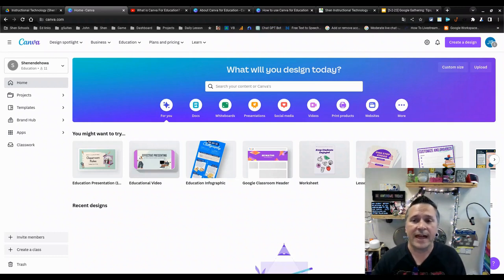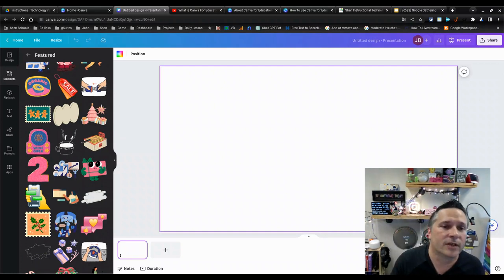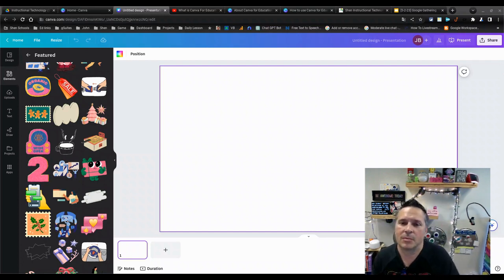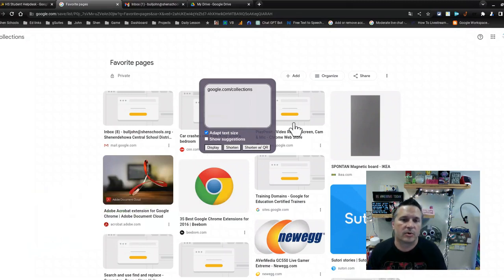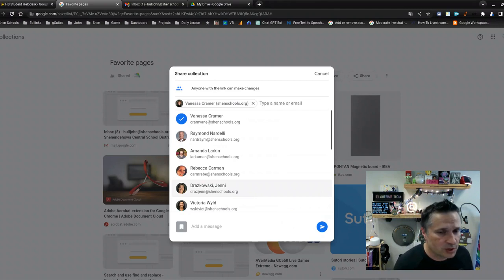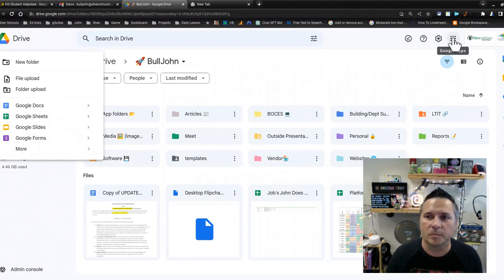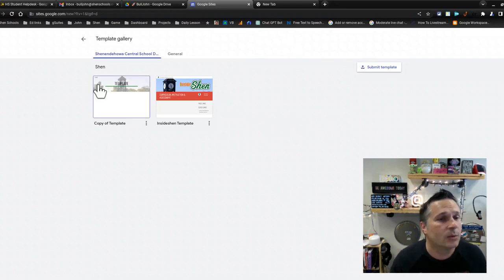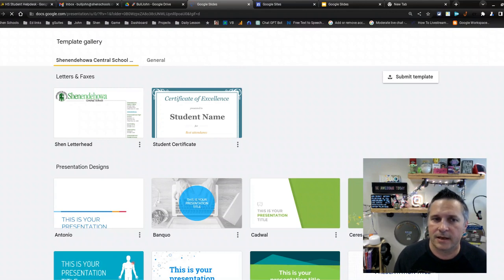What We Learned Week of May the 4th be with You!